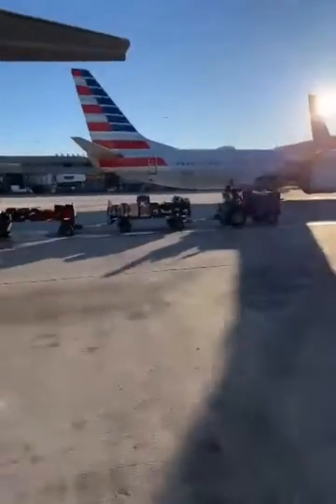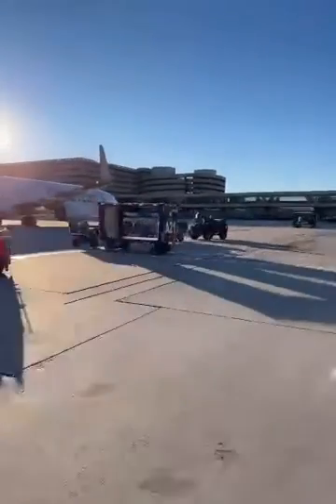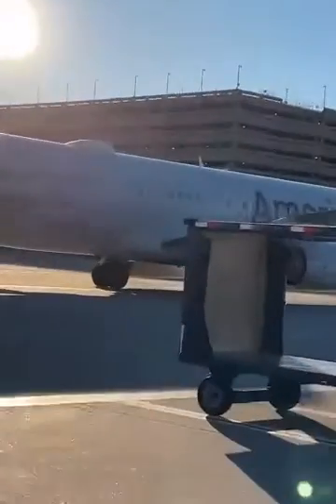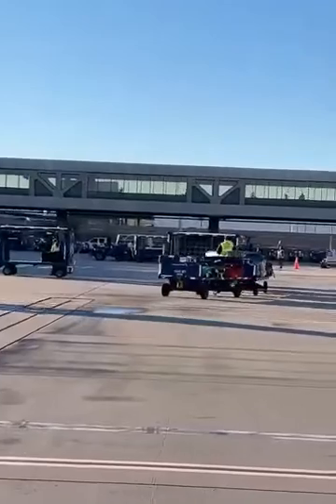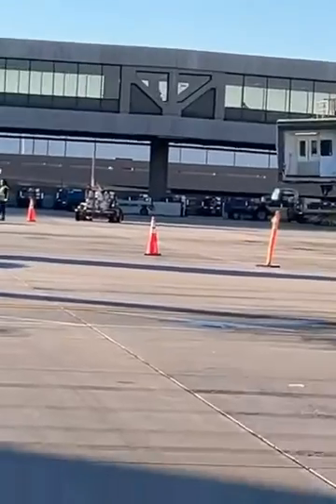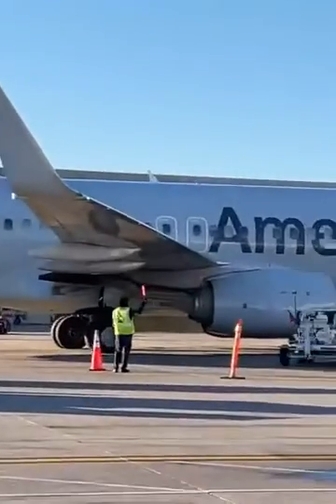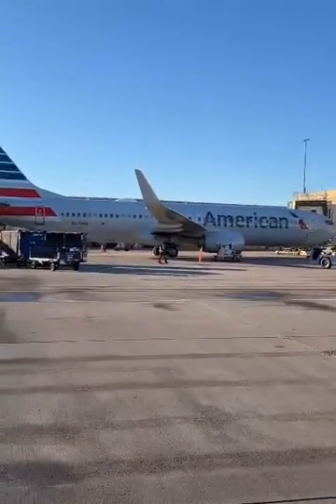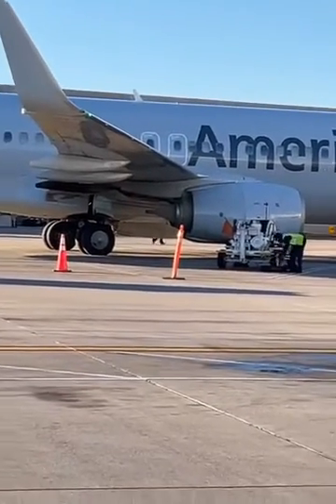How to Park a 737 Jet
Have you ever wondered what is going on beneath the plane as you pull up to the gate? In this video I show you the complex systems that are in place to get the plane ready to go again.